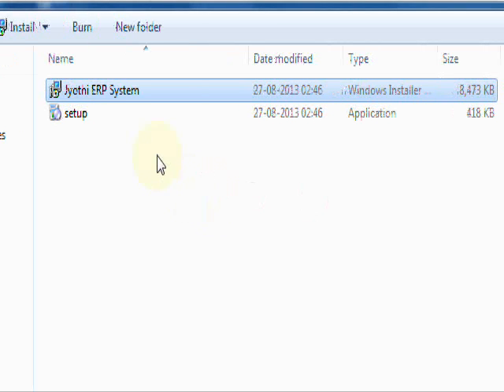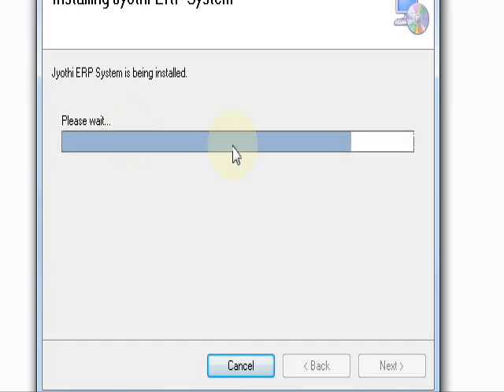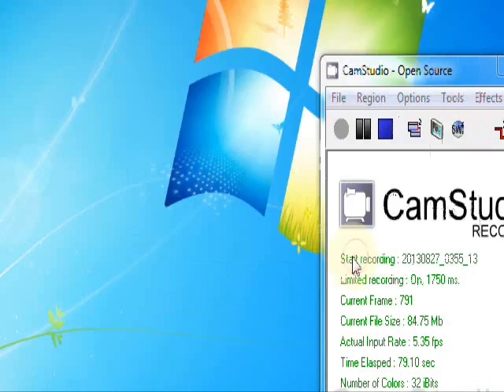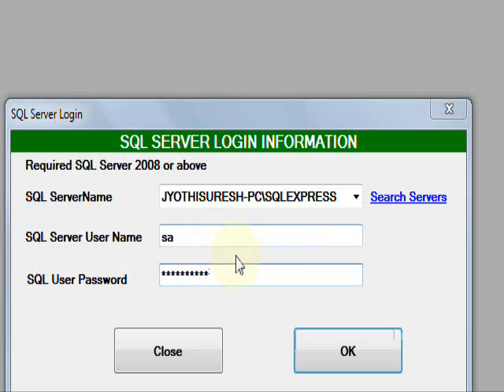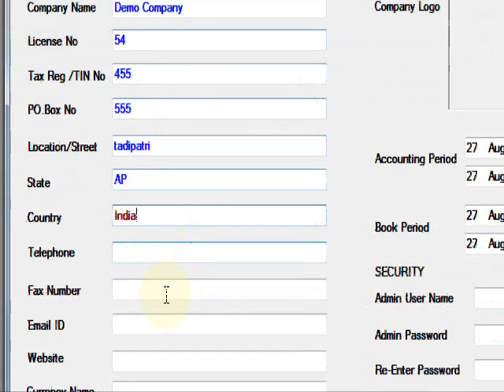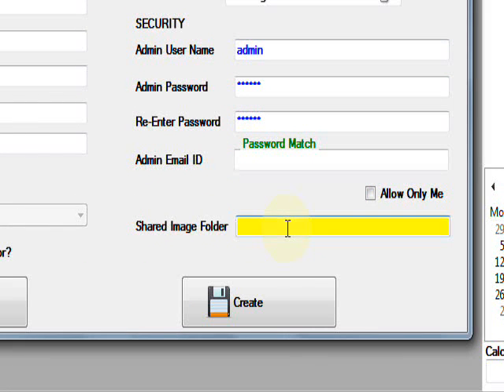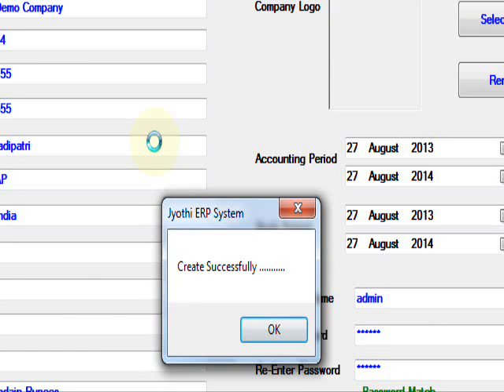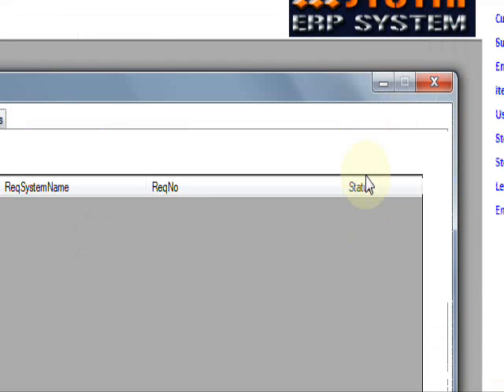ERP Client and Server System in VB NET Source Code Installation 1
ERP Client and Server System in VB.NET With Source code